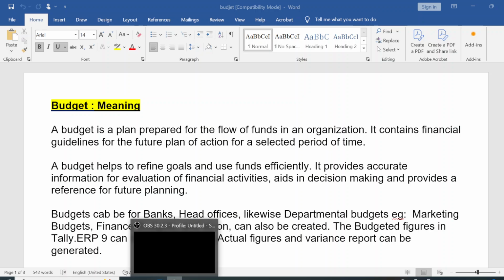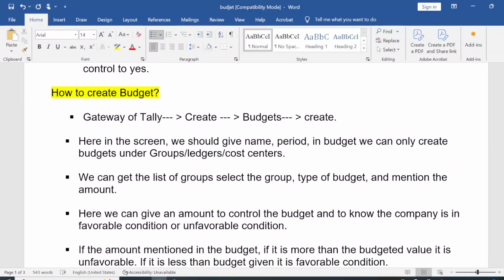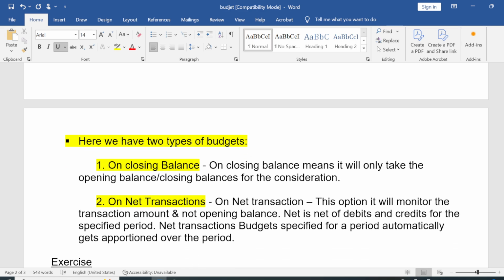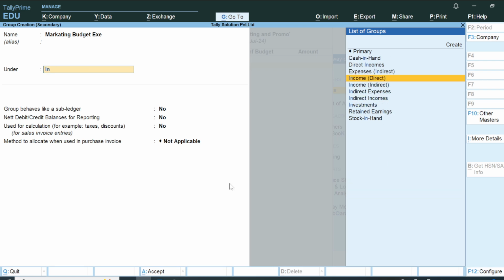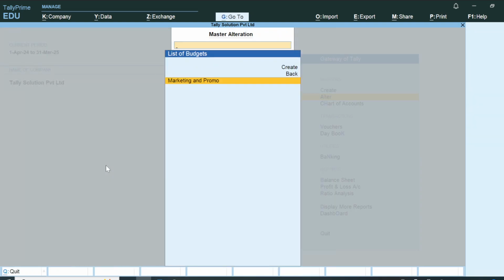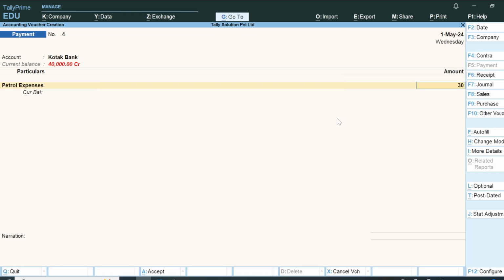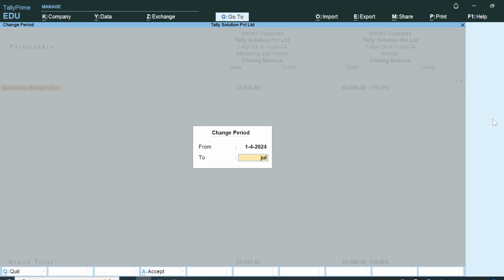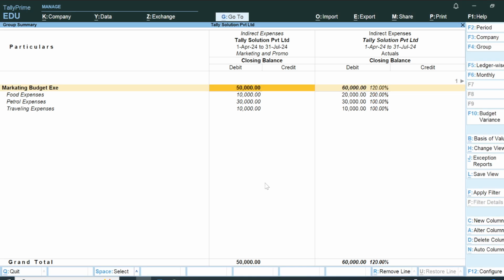Budget in Tally TallyPrime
Free Tally Customer Services           Free Tally Customer Services
1) Tally ERP & Tally-Prime Installation Tally Update Upgrade
2) Tally Prime Sales & TSS Renewal Tally on Cloud
3) Tally ERP & Tally Prime Support Tally Data Synchronization
4) Tally Services & Data Recovery  Tally Support
5) Tally Training Tally TDL, Addon Support
6) Tally Customization (As per your Requirements) Tally Training
7) GST Filing & Registration Tally Integration
8) E-invoice/ E-waybill                   Tally Data Management
9) Online GSTN/HSN Validation Tally Data Recovery, Rectification, Rewrite
10) Digital Signature Tally Data Migration
11) Audit Trial/ Edit Log Tally AMC Service
12) Multi GSTN in one Single Data Tally Older Version Sales Support
13) Excel Data Import in Tally Tally Password Break
14) What’s App Integrate Tally Sync Setup
15) GST Reconciliation Tally Data Split
16) Payment QR Code on Invoice Data Export Import
17) MSME Payments Data Scanning